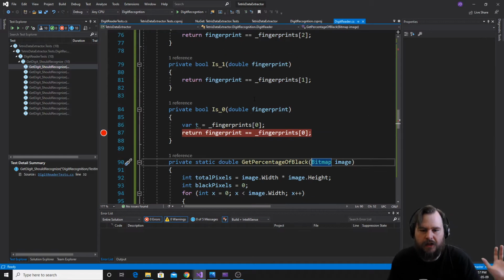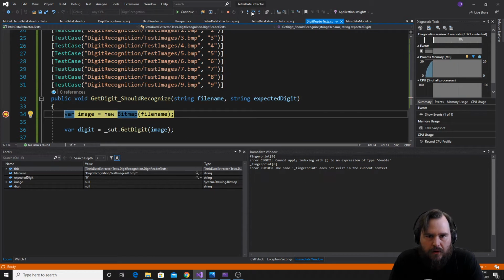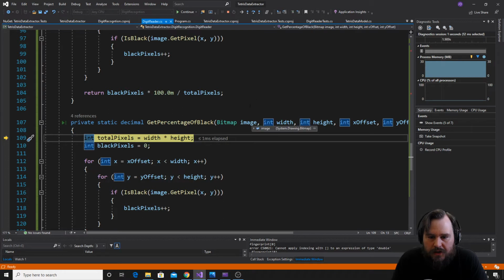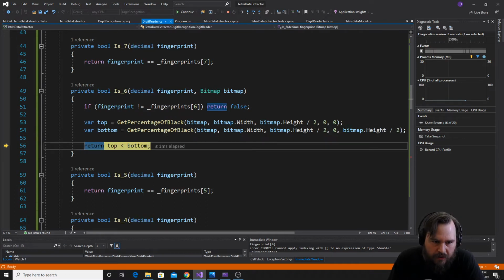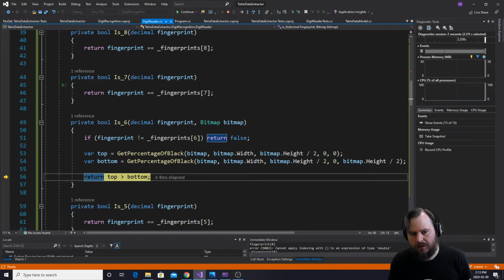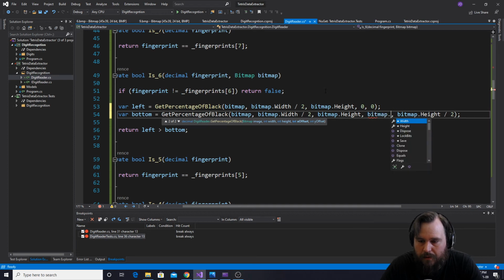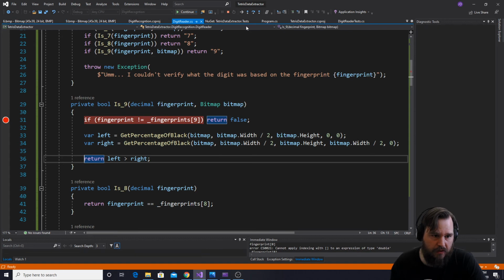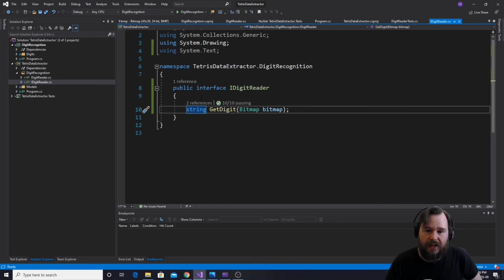Creating a Tetris Data Extractor - Part 3b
Live Coding! What could possibly go wrong? Come and join me in as I put my digit recognition algorithm to the test.

(This is the second half)